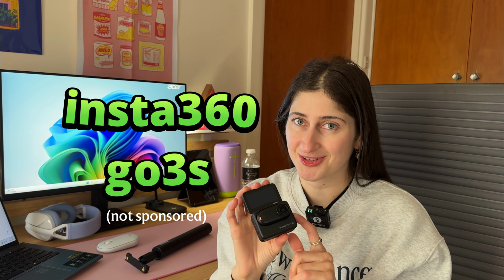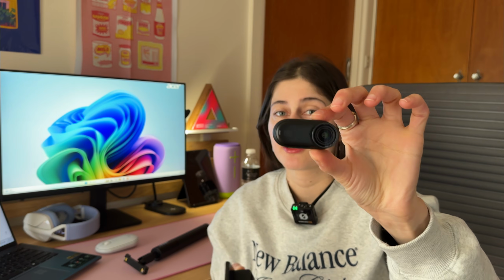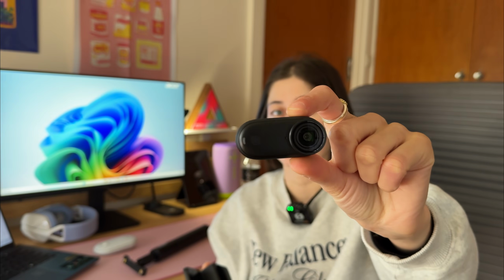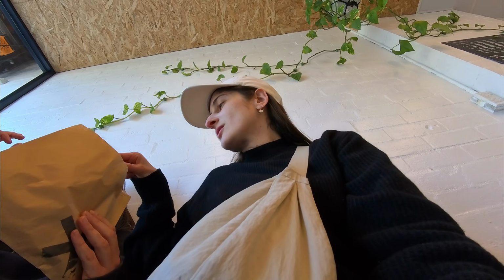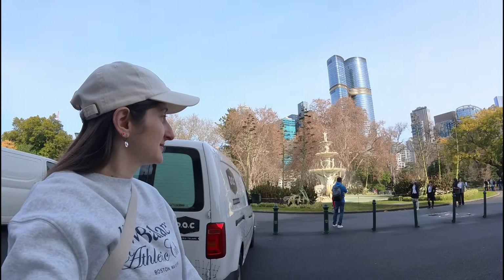expectation VS reality: how i *actually* use the insta360 go3s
hey hello, this is how i use the @insta360 go3s :) i really thought i'd be out here getting extremely creative with it, but turns out... i don't use this little action camera like that. i prefer using it in a simple kinda way!

all of my talking head shots were filmed on my iphone 15 pro, and all the other footage was filmed on my go3s!

chapters:
0:00 intro
0:33 how i thought i'd use the go3s
1:19 how i actually use it !!
2:35 using the go3s over my iphone 15 pro
3:59 go3s mic test
4:22 if you're thinking of buying the go3s